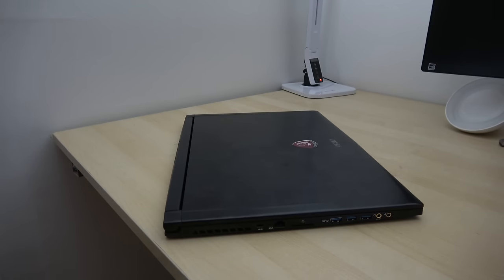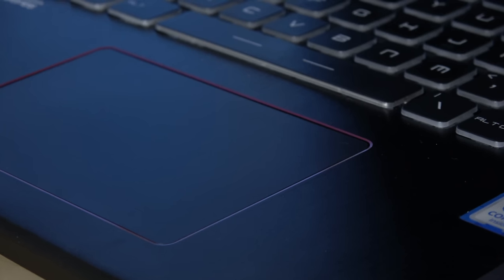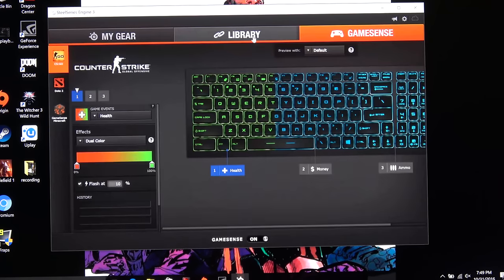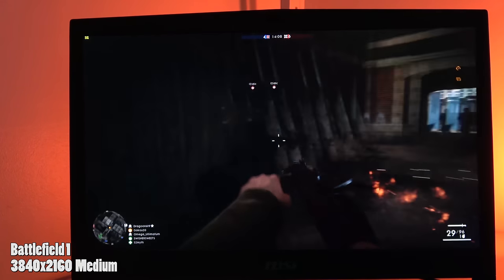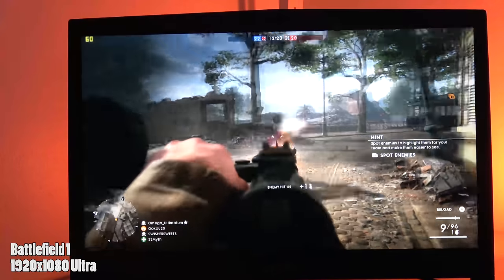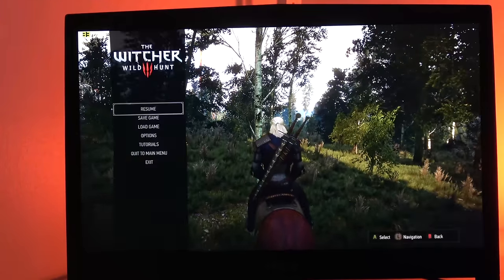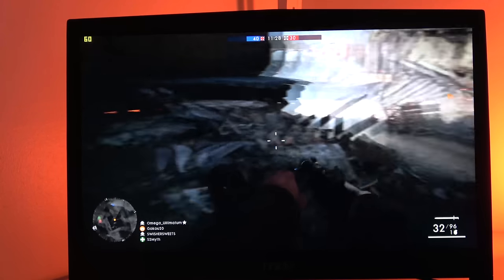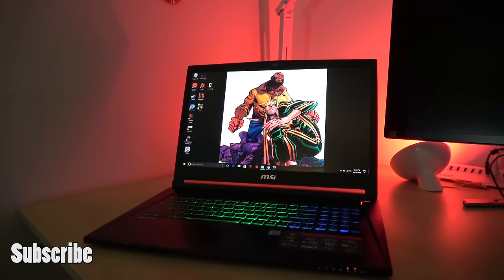MSI GS73VR Stealth Pro 4K Gaming Laptop W/GTX 1060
The MSi GS73VR Stealth Pro 4K Notebook from MSI, you'll be able to experience VR games and applications for a different level of computing. Powered by a 2.6 GHz Intel Core i7-6700HQ Quad-Core processor and 16GB of 2400 MHz DDR4 RAM

MSI GS73VR Stealth Pro

Products in this video:
MSI VR Ready GS73VR Stealth Pro 4K-016 17.3" 4K Display Slim and Light Gaming Laptop GTX 1060 i7-6700HQ 16GB 512GB M.2 SATA + 1TB Windows 10